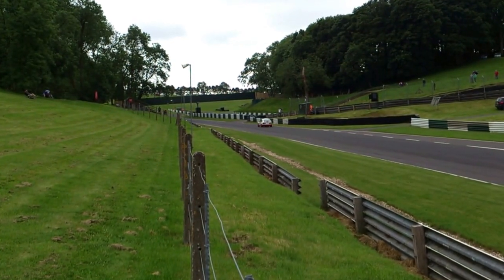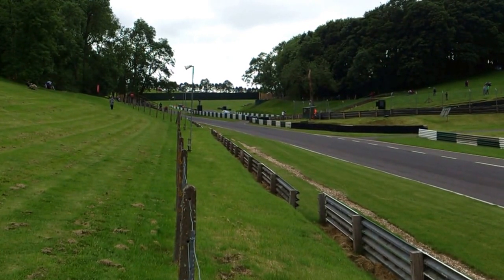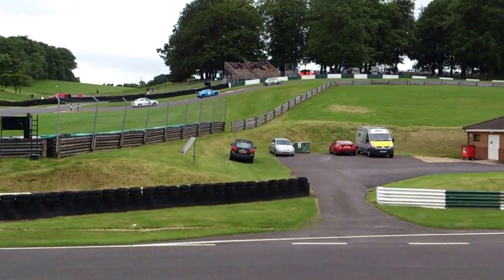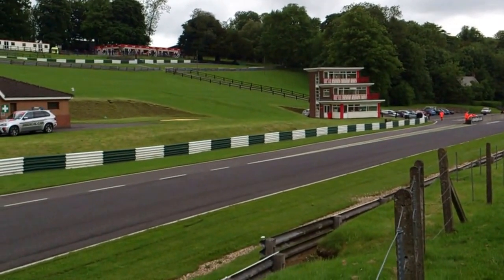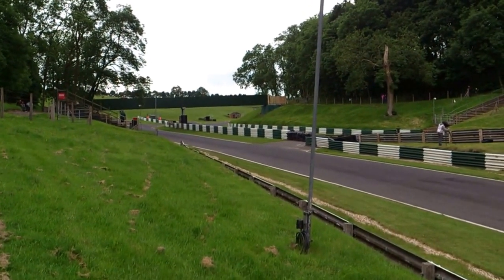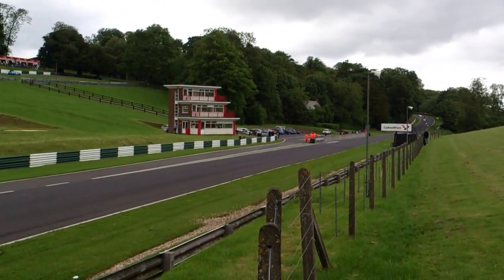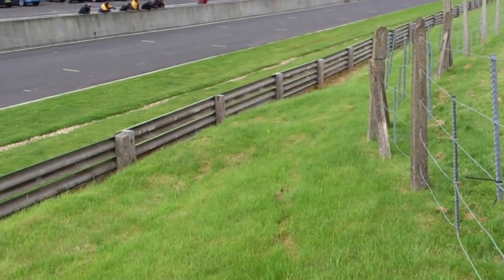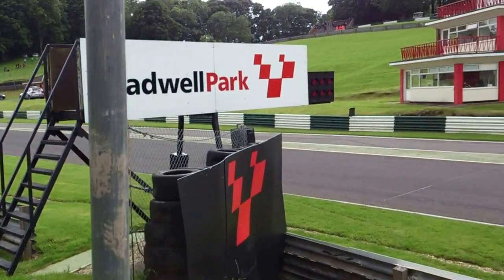BRSCC Pre 91 & Invitational Race Cadwell Park 23.6.13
This is a quick video to show how the Alfasud was the best hot hatch EVER!

Although this is a completely rebuilt car, by BLS Automotive and Jamie Porters Alfa Workshop, it is pretty much as it's then and again current owner, Ted Pearson, raced it to championship success throughout the 80's and finally in 91. And yet here it is up against the much later Mcmahon brothers race cars of an Alfa Romeo 3.0 V6 GTV, and a 156 Turbo Touring Car.

Long may the Magic, and the Reign, continue.